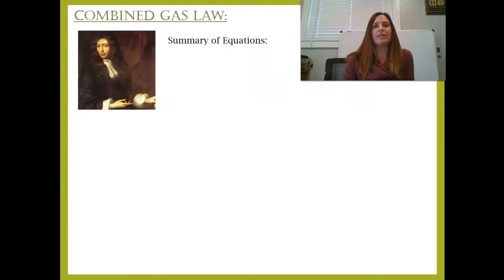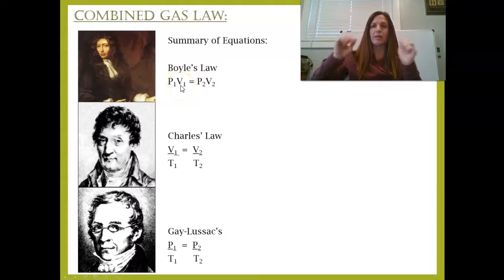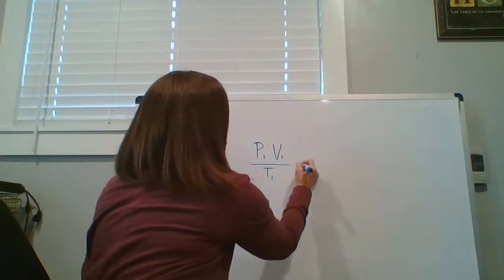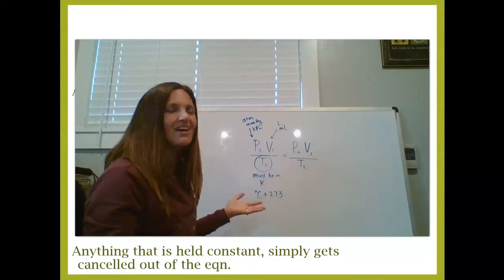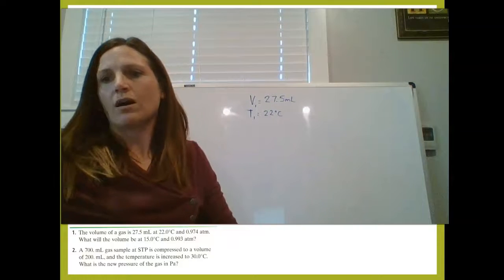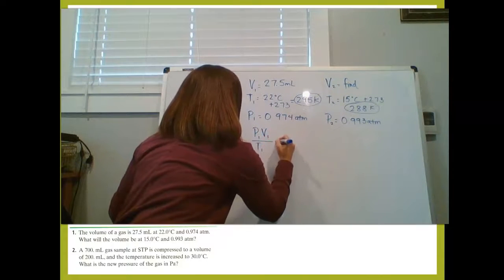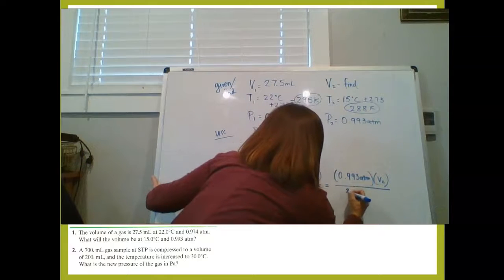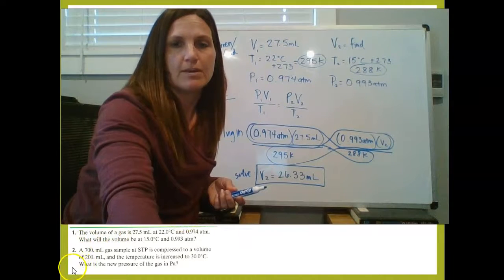Ch14 #6 Combined Gas Law